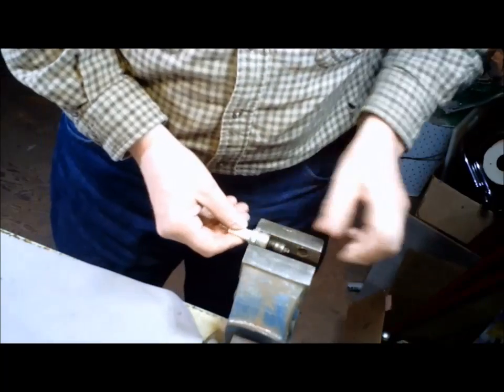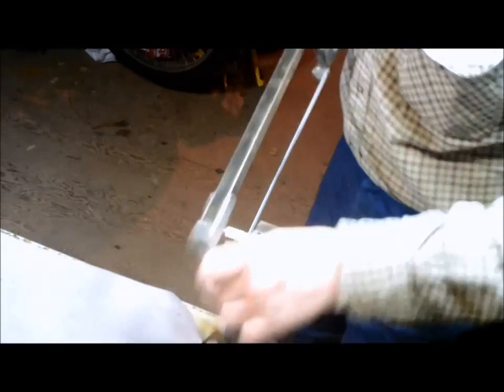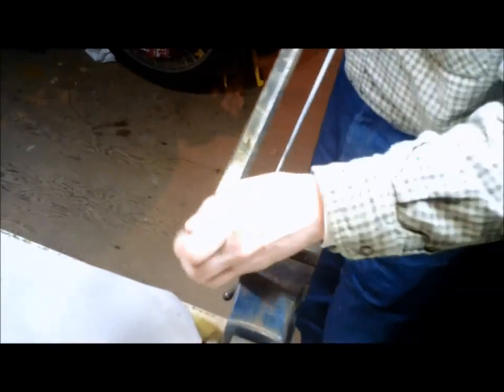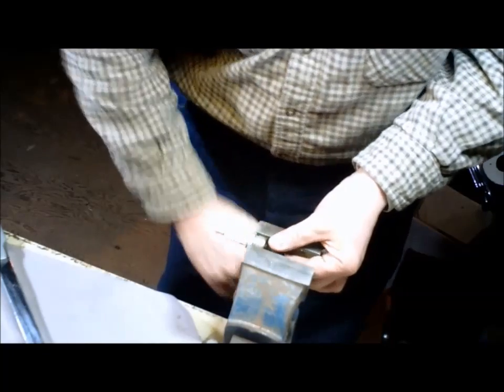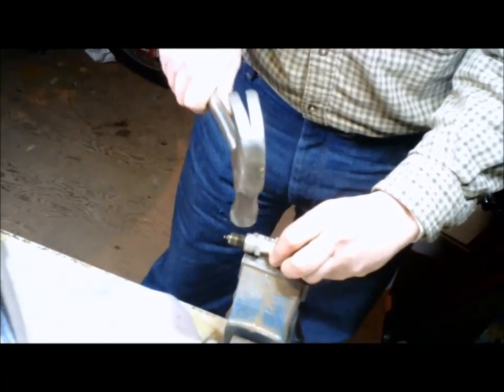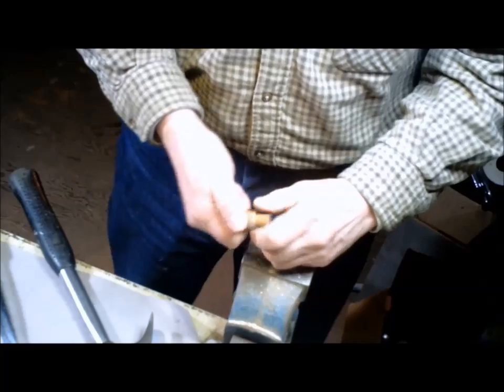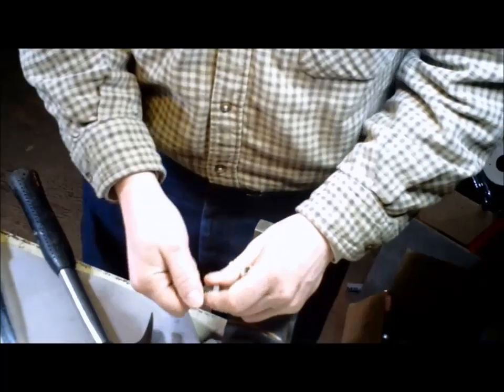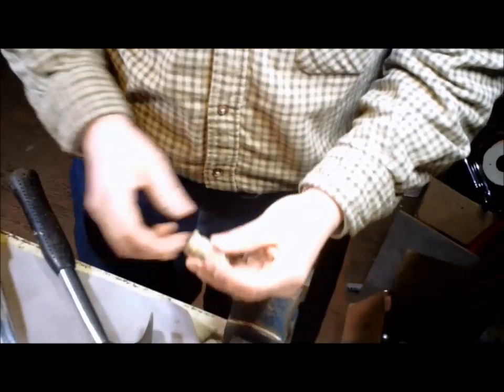Piston Stop Tool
Make your own piston stop tool from a 3/4 reach spark plug and a 1/4-20 socket head bolt.